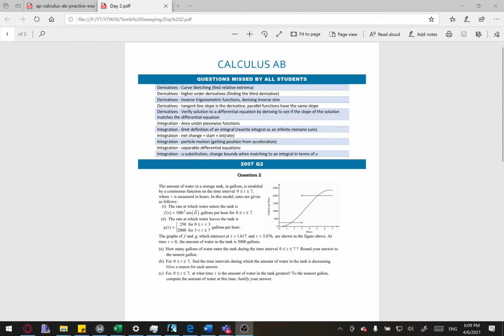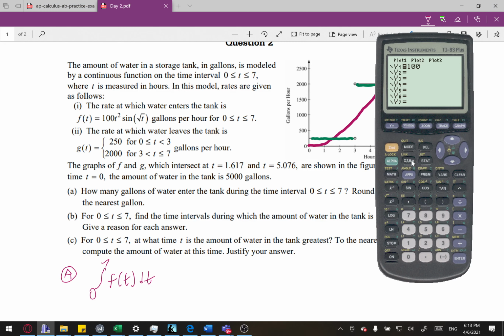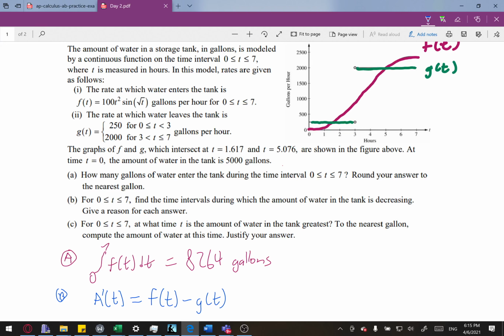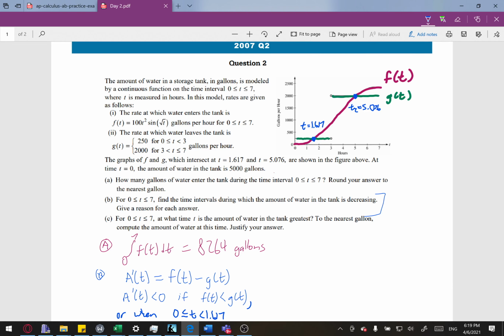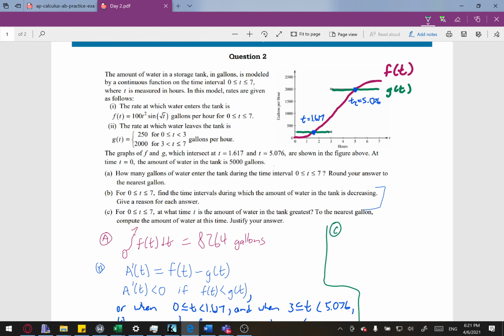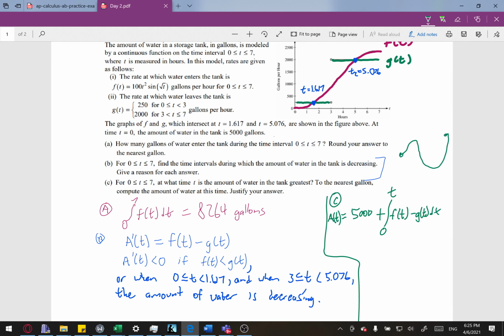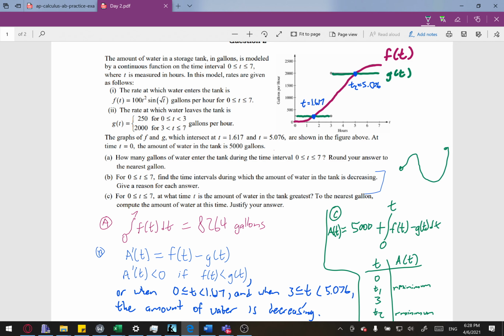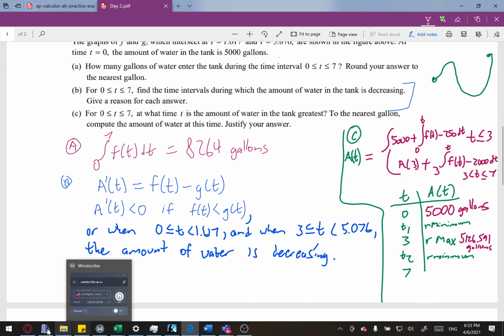Tomb Sweeping Festival Session 1 FRQs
A 1 on 1 optional tutoring session pulling problems related to topics marked incorrect on an in-class practice examination.